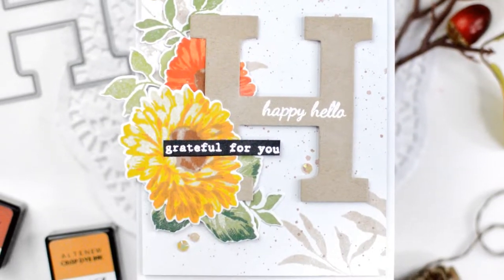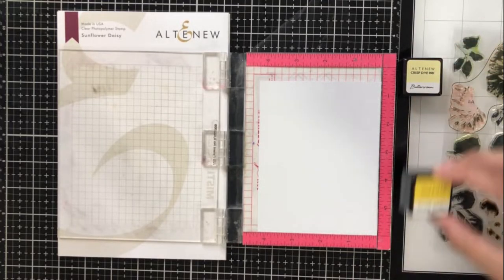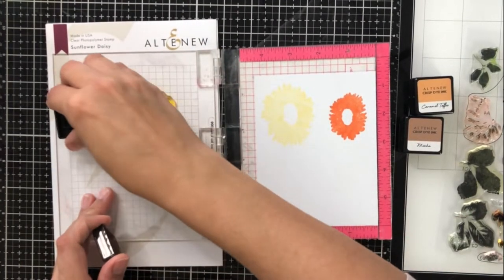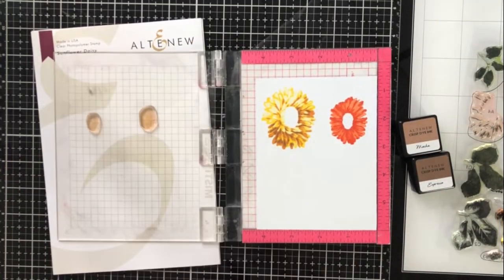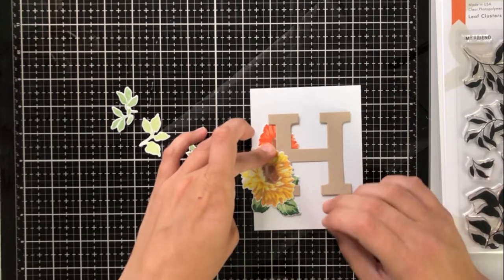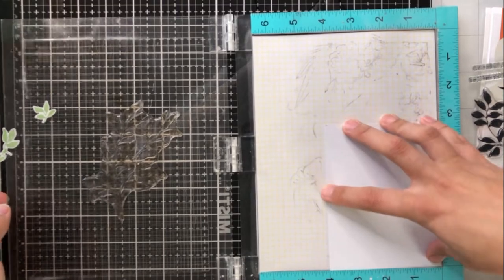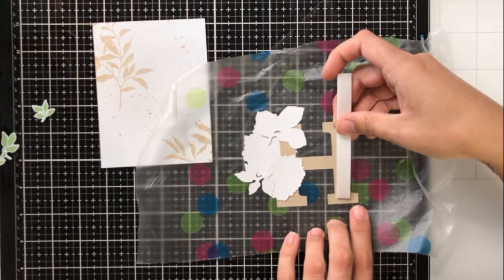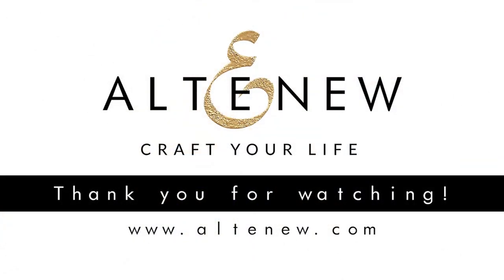Adding Dimensional Die Cuts To Your Card - Altenew Series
Hi there! This is a video that was over on the Altenew youtube channel last week as a part of my Lovely Layering with Ashlea series. I thought I'd share it here with you as well in case you missed it!